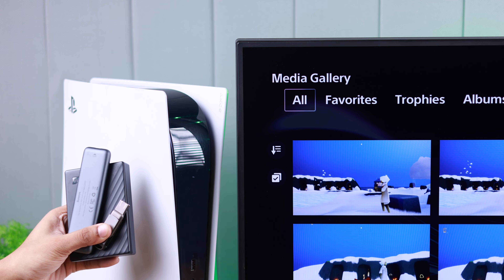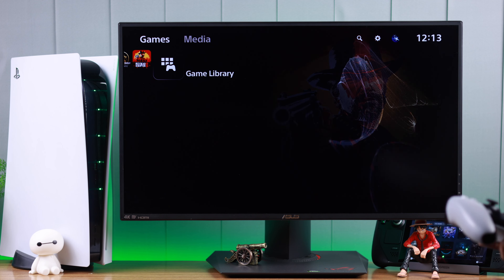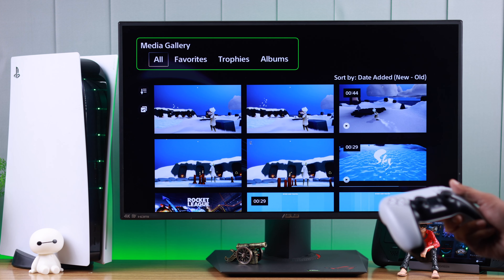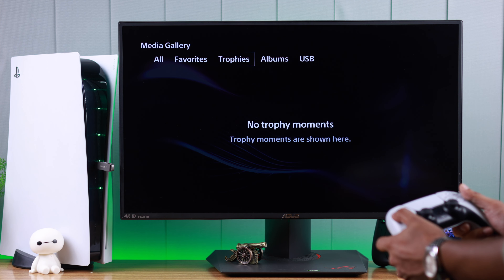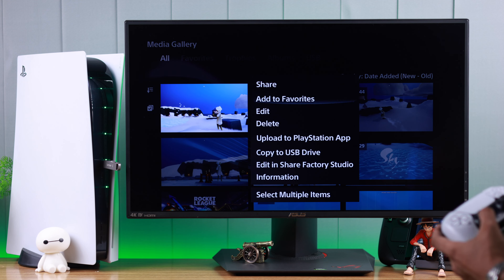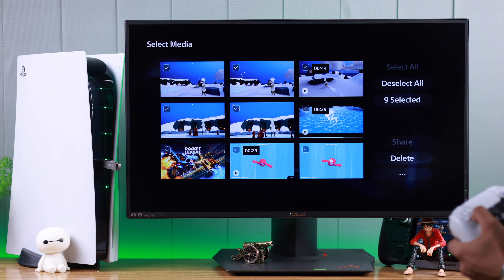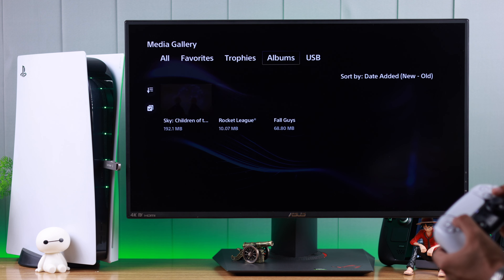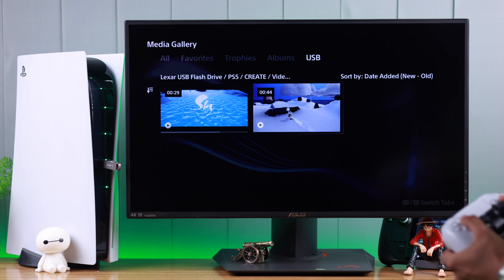How to Transfer PS5 Gameplay Videos / Screenshot to USB Drive!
Have you saved some screenshots and gameplay video clips on PlayStation5 and now want to transfer them to a USB Flash Drive/SSD/HDD/SD Card or any other external drive? In this video, we will show you the 3 steps you need to follow to copy and move gameplay screenshots and video clips to an external USB Drive from PS5 effectively.

0:00 Can you transfer the Screenshot and Gameplay video clips to a USB Drive from PS5?
0:18 Step 1: Media Library
0:45 Step 2: Connect USB
0:55 Step 3: Transfer Data